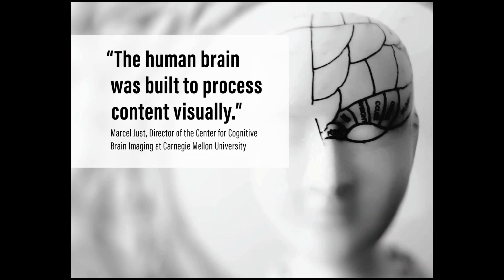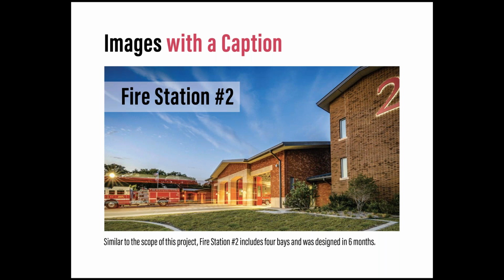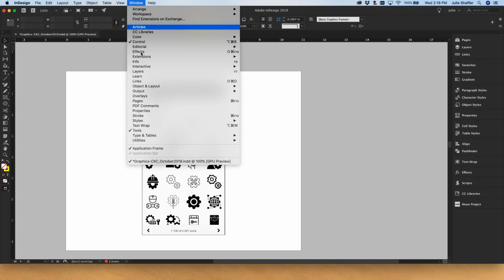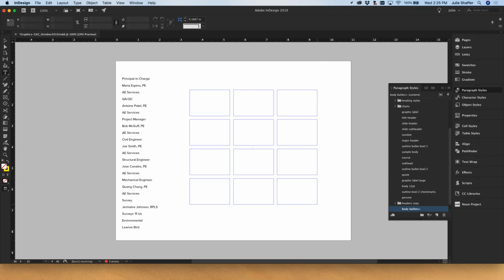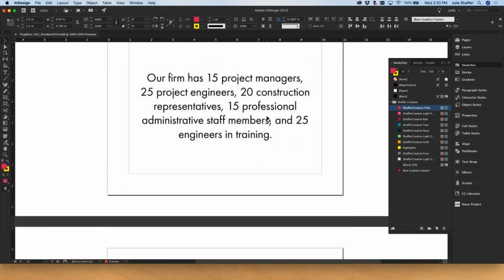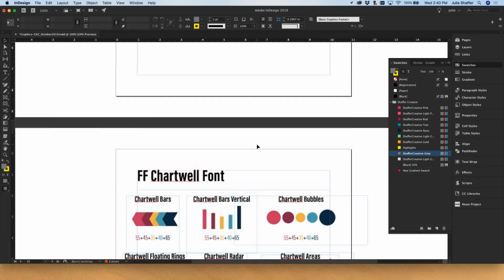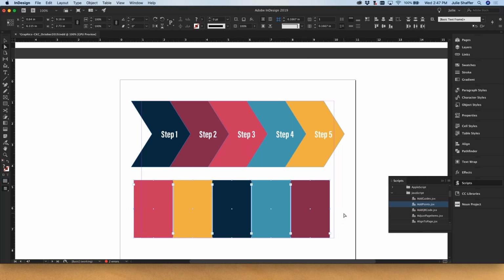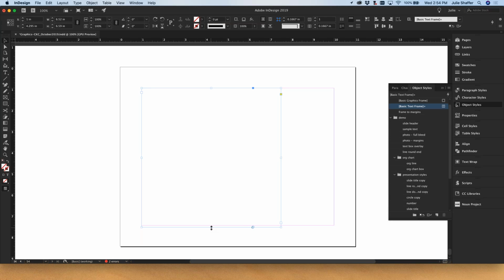CKearney Consulting Marketing Call - October 2019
October 2nd Julie Shaffer, CPSM from Shaffer Creative presented on "Graphics and Proposals" read the recap